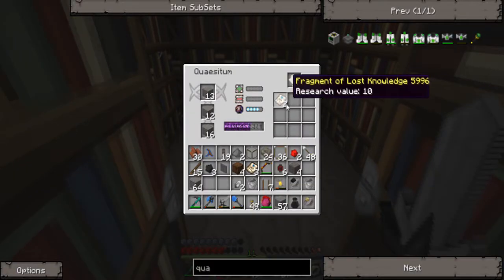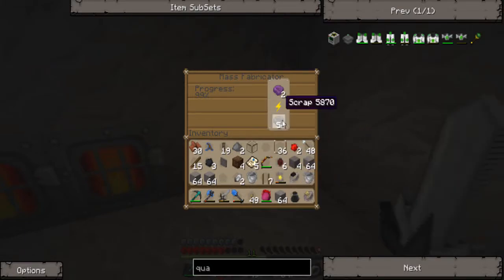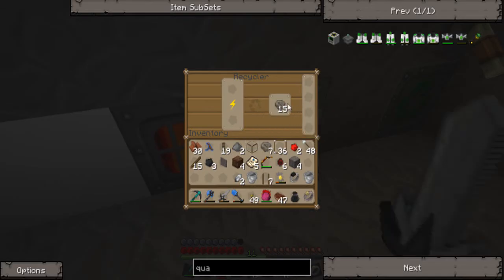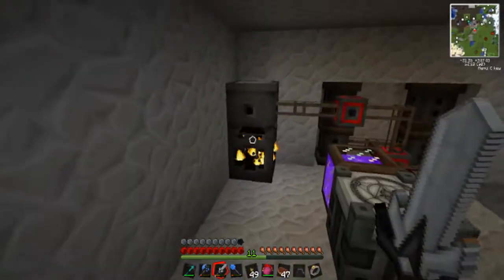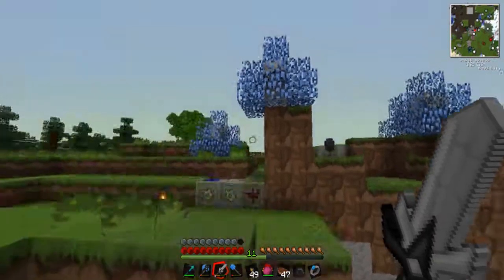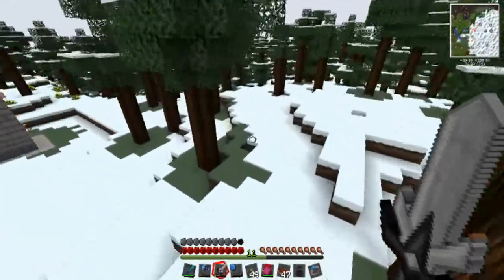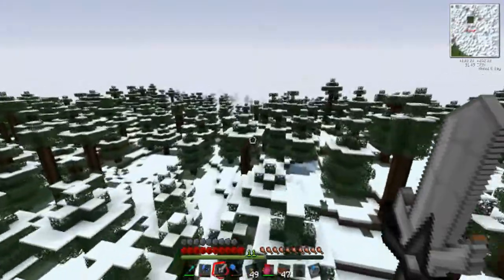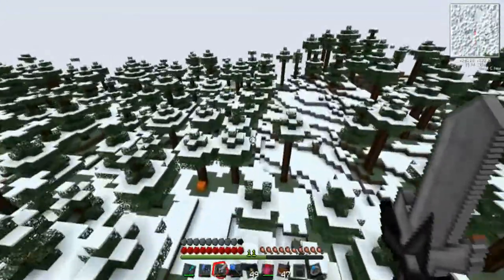Let's Play Minecraft (Technic Pack) [Part 204] - Crystal Hunting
I need them for researching and crafting things, also I want to make those blocks that I can place that regrow more.